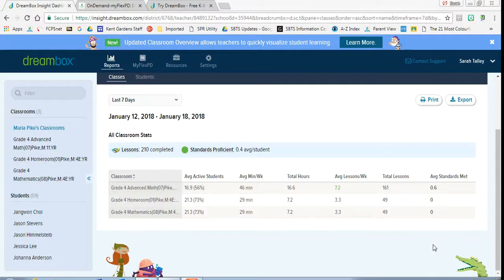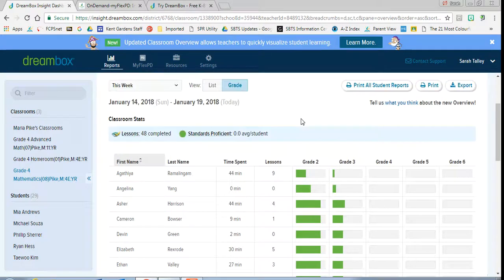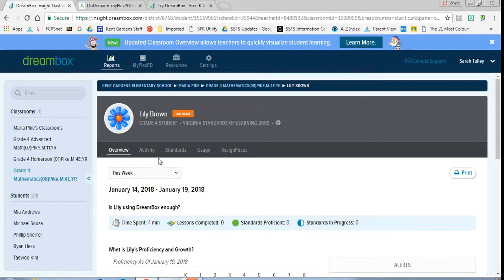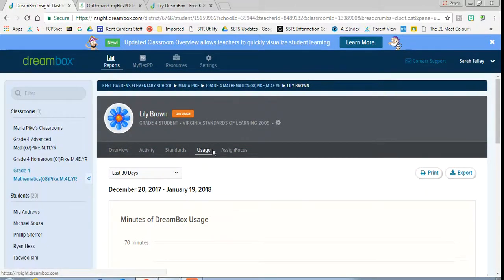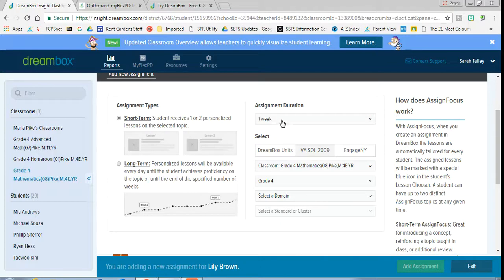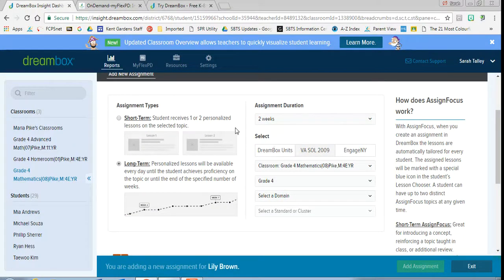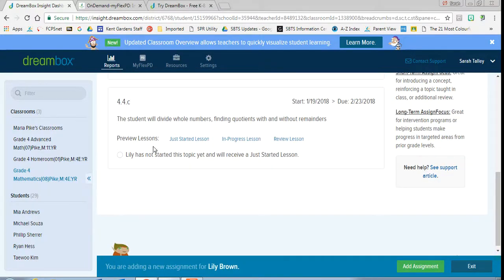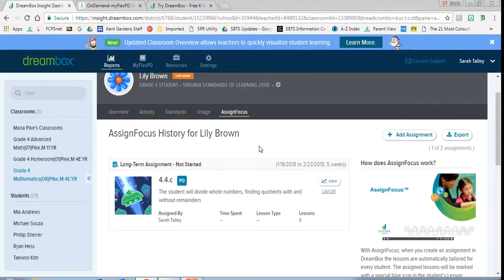Dreambox--how to assign specific content